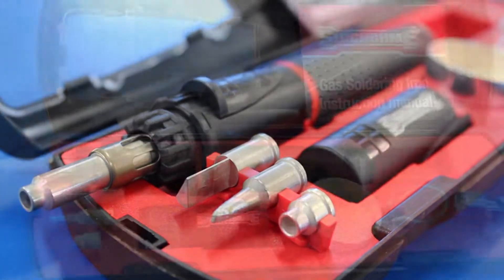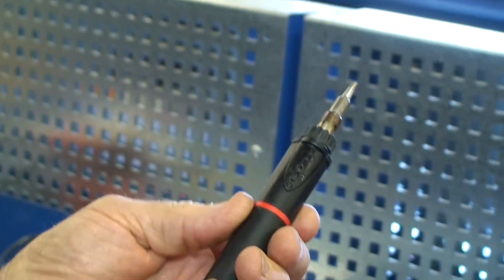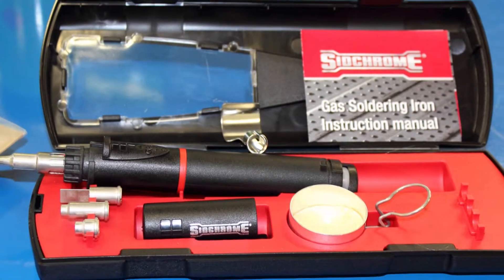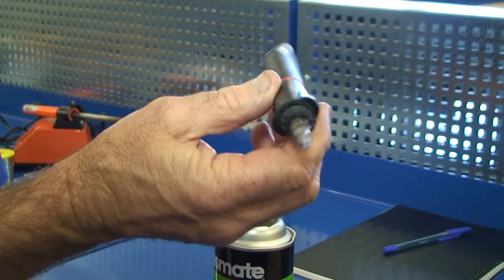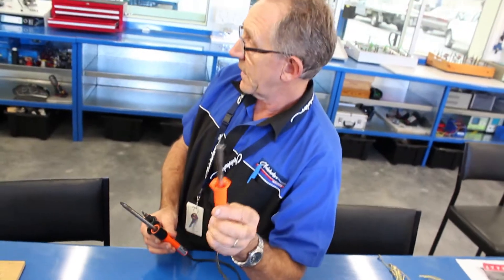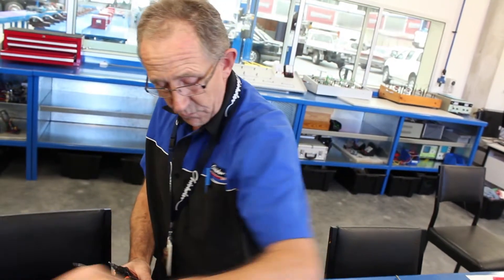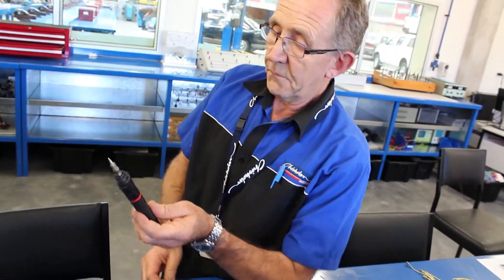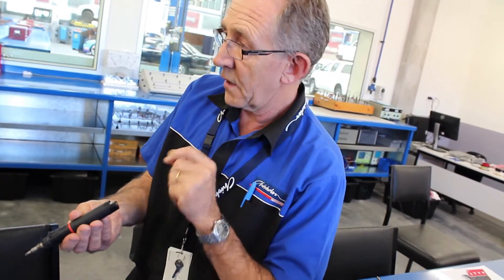Sidchrome - Soldering Iron